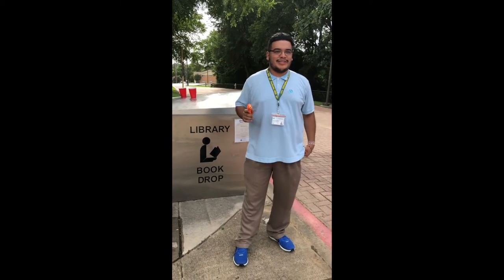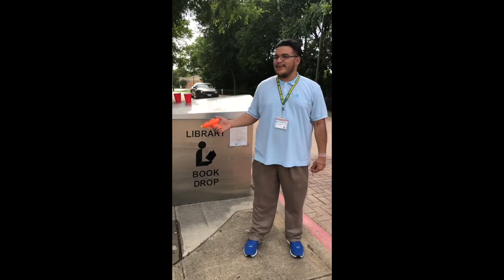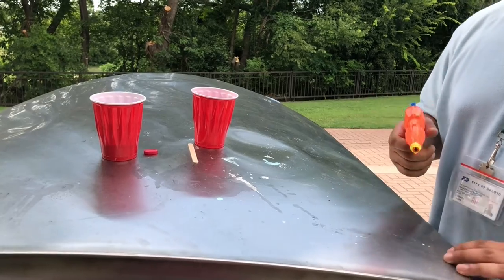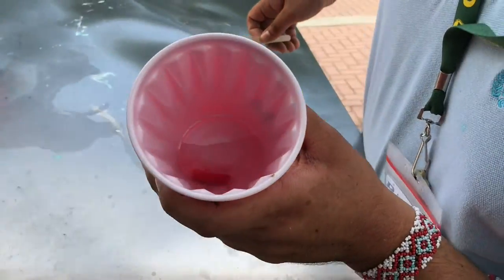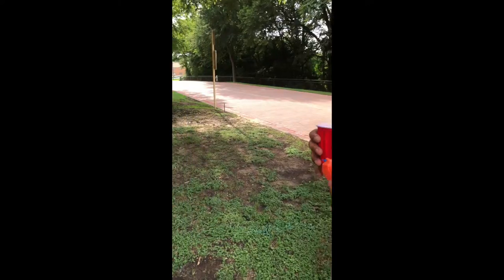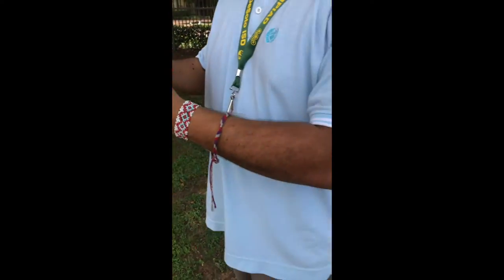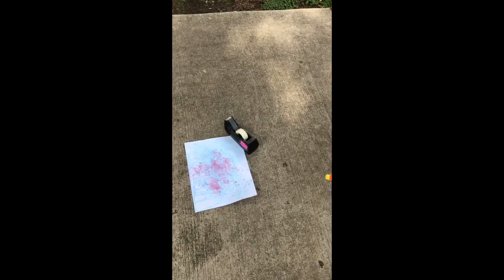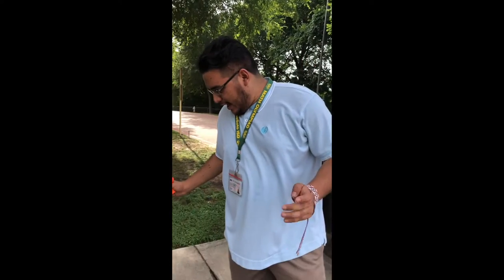DeSoto Public Library - Curbside Crafts - Squirt Gun Painting Kits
This week, July 20th-24th, follow along with Mister Luca as he shows kids how to paint using squirt guns! Kits are limited to one per child and while supplies last.